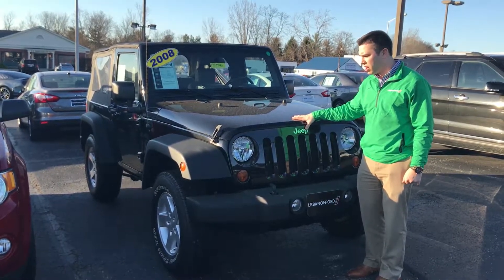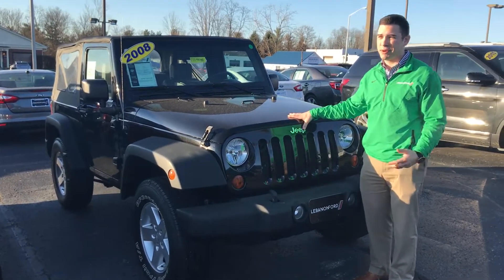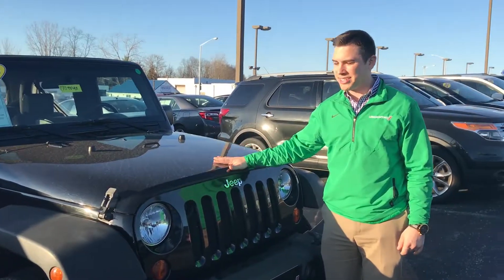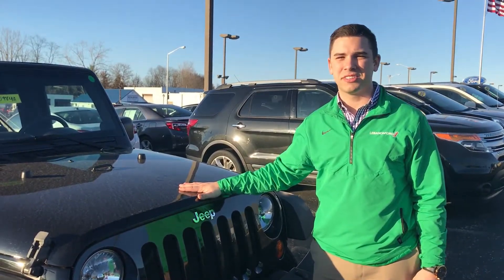Niko's Pick of the Week! | Lebanon Ford Used Inventory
to see all of our amazing inventory!